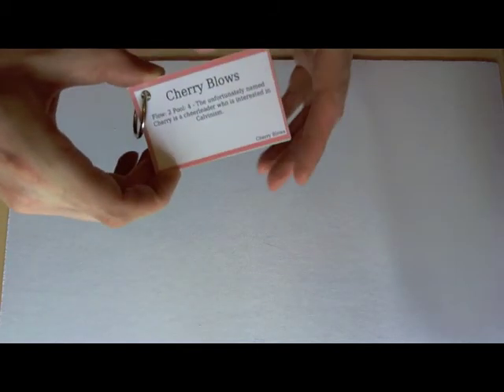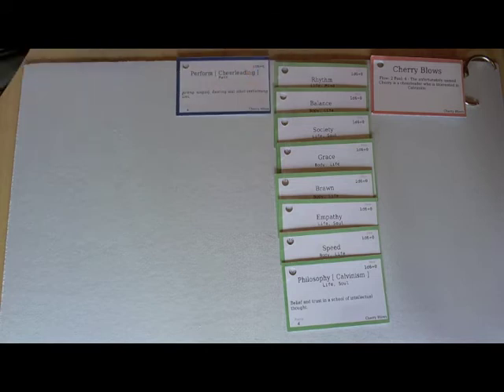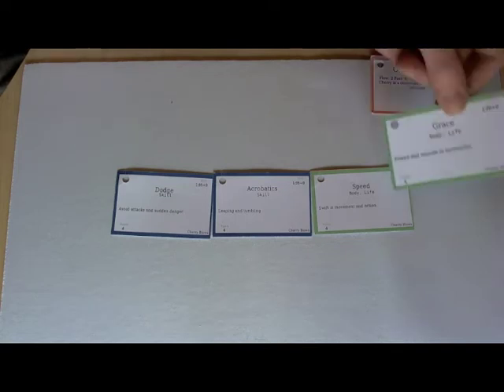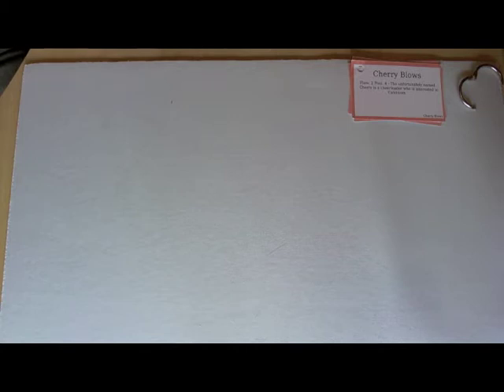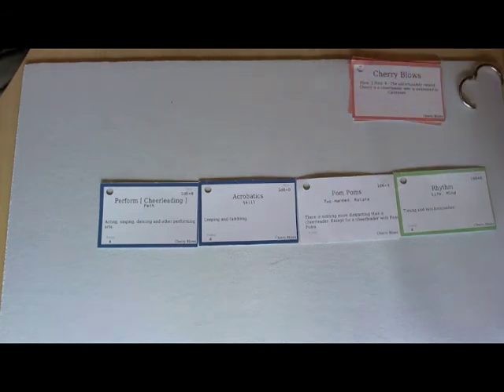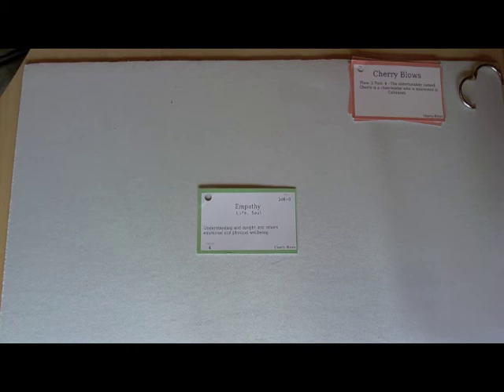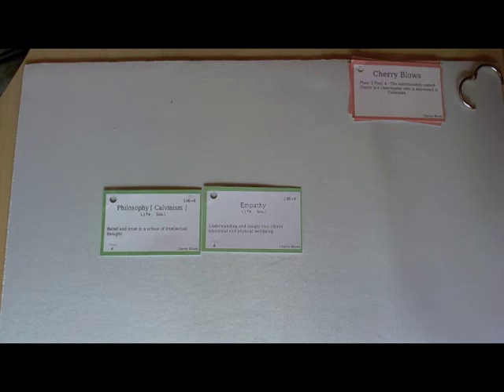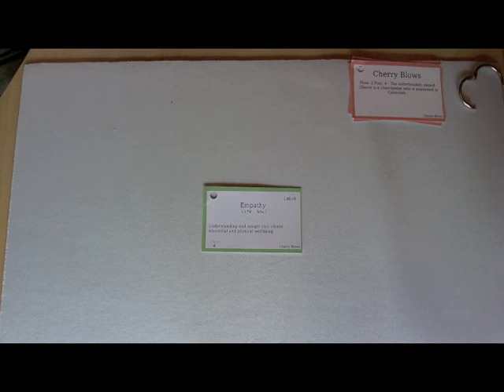6d6 How To Play - The Basics (Rough).m4v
A five minute introduction to the 6d6 RPG covering the basic concept behind the game.